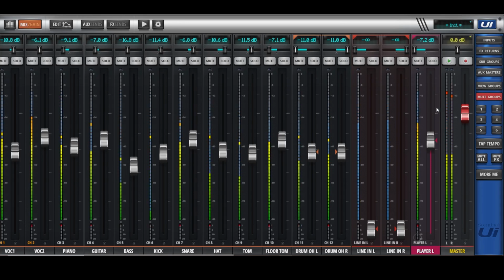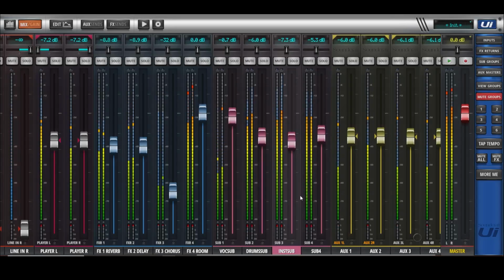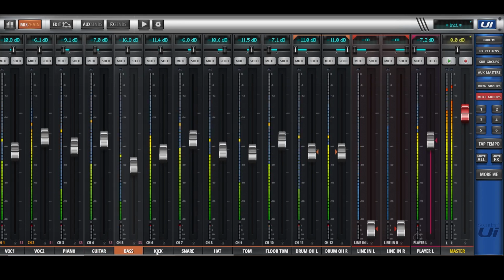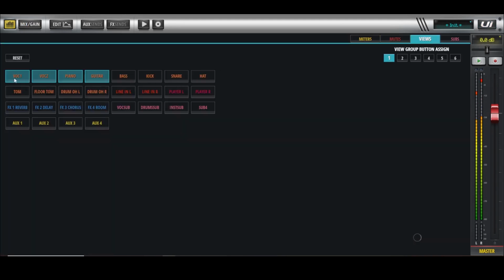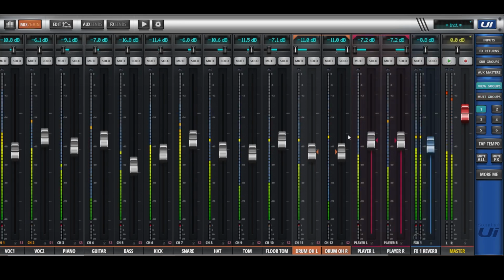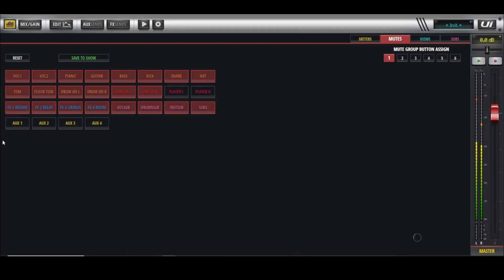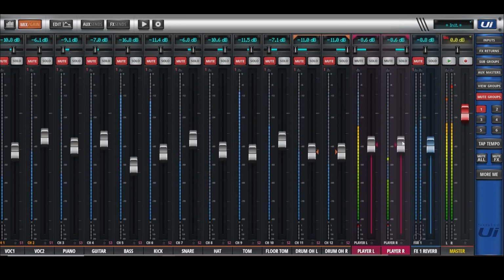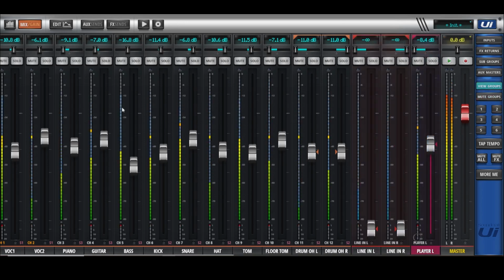Soundcraft UI16 View & Mute Group Setup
How I use view and mute groups.